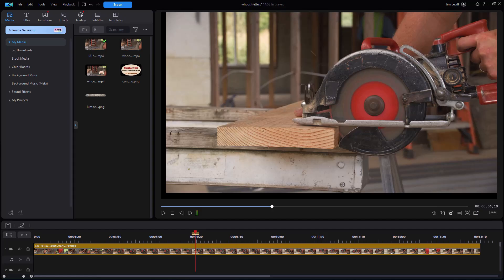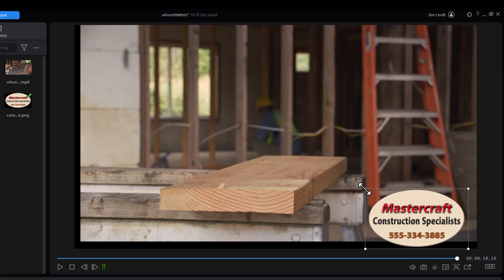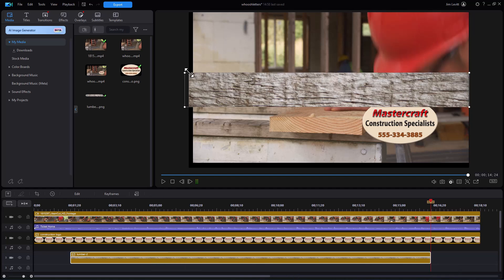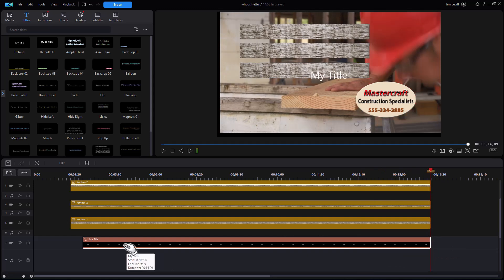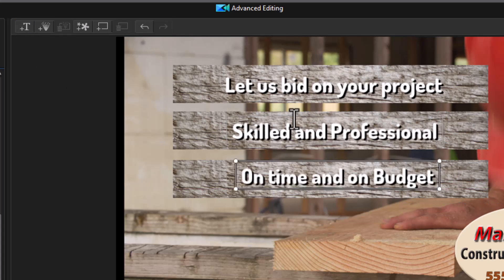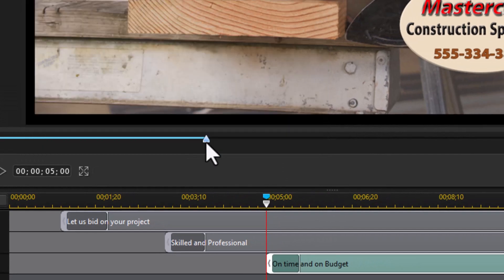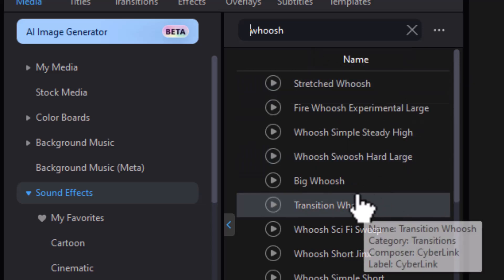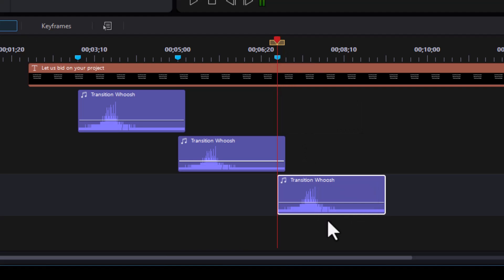Move titles on the screen with sound effects using PowerDirector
You can sharpen the attention title text receives by moving it onto the screen with accompanying sound effects. In this tutorial we demonstrate how to use multiple titles in a single title track, and then how to sequence their movement on the screen with a sound effect.